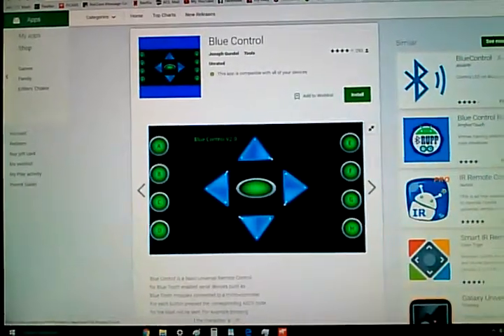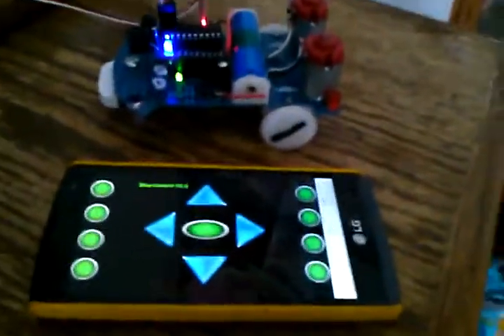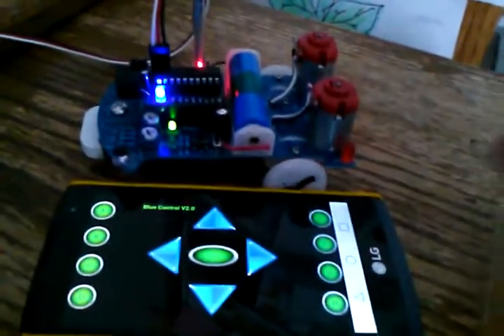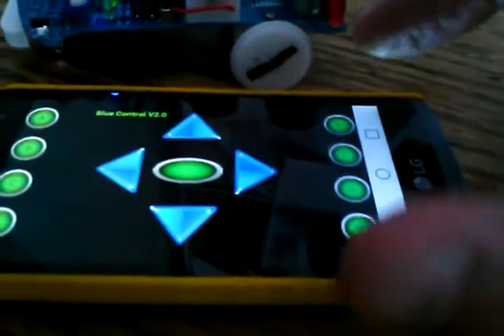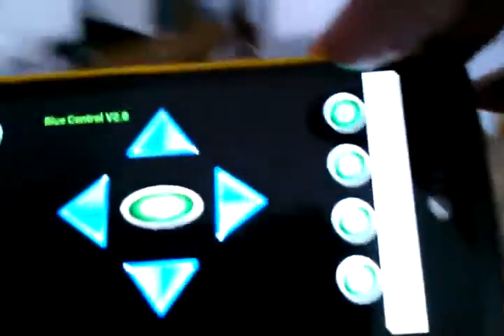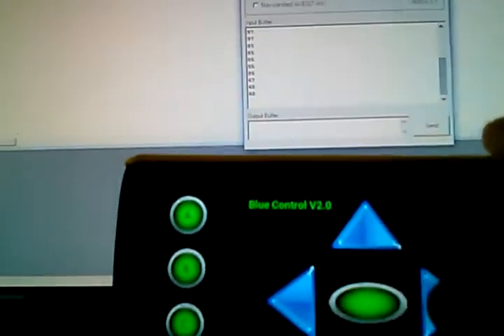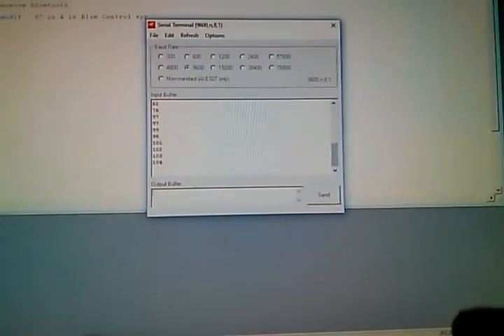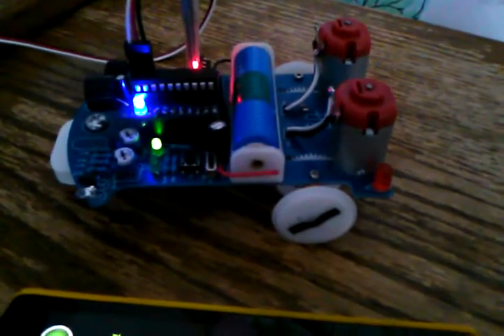Blue Control Bluetooth App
Thirteen buttons are available to send serial commands to a Bluetooth module, in this case an HC-04A module on a Banggood D2-6 Smart Car. Tested app and it works fine on my Android phone & tablet. Also see my demo of the "Magic Car" app